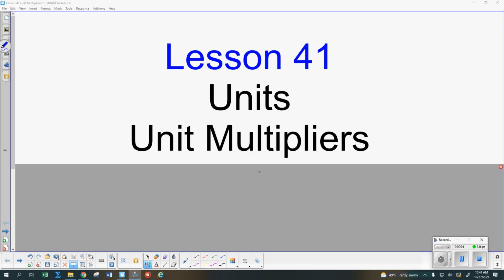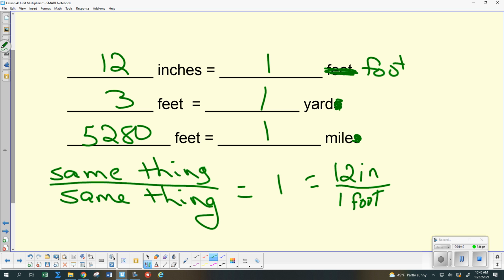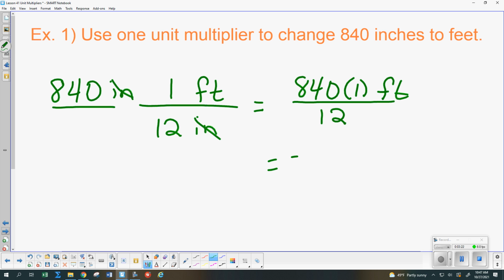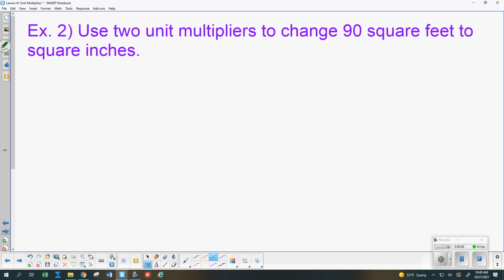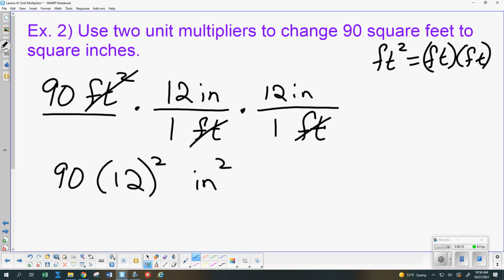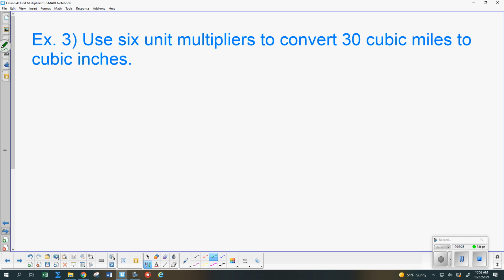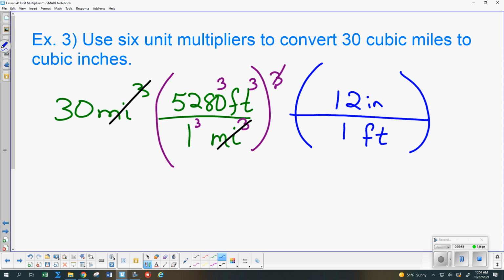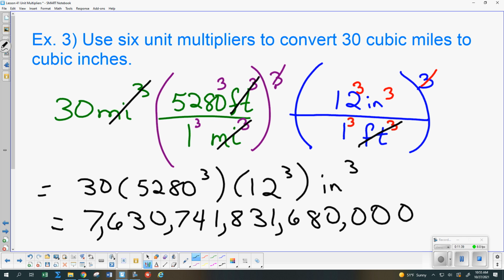Saxon Algebra 2 Lesson 41 Unit Multipliers